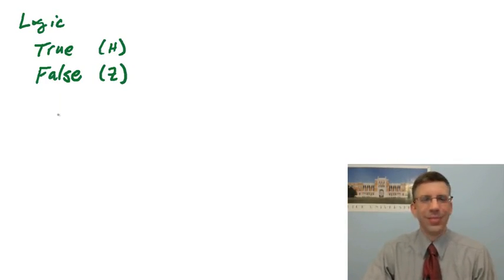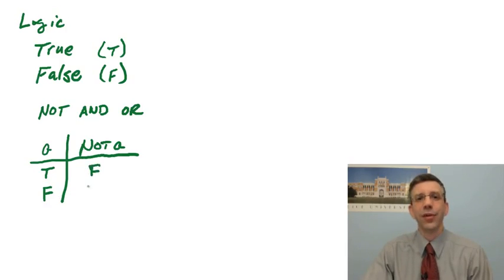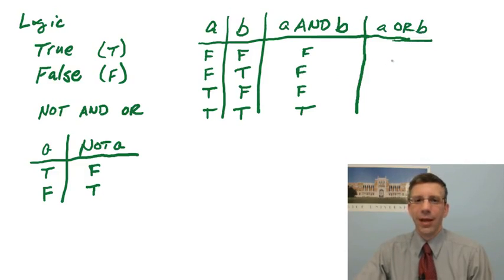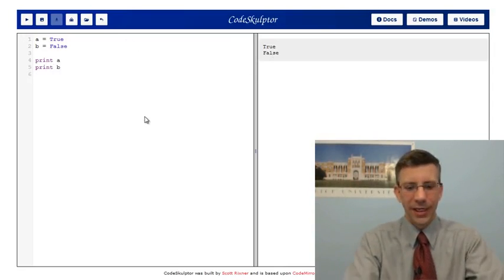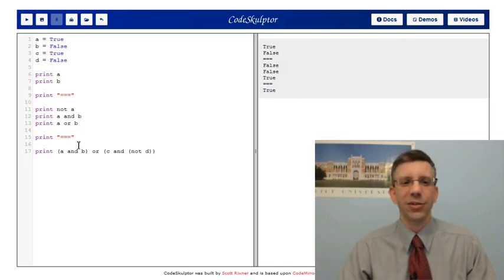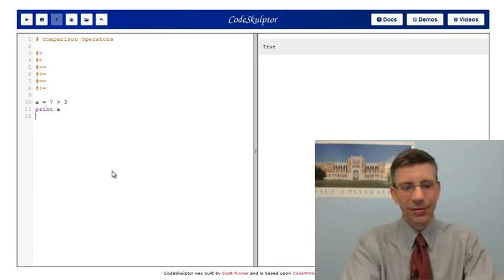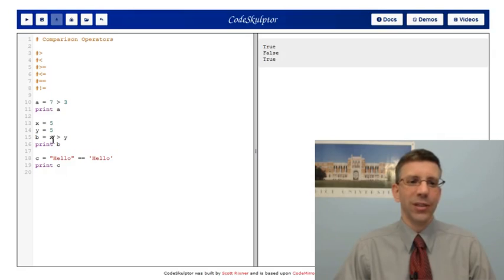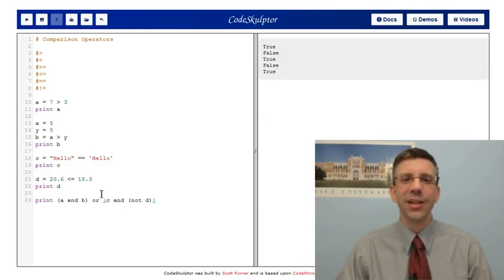2 1 Logic and comparisons 10 05